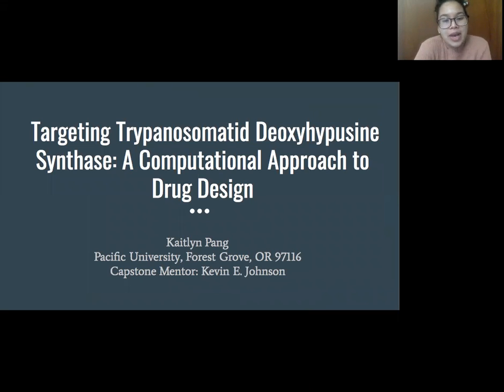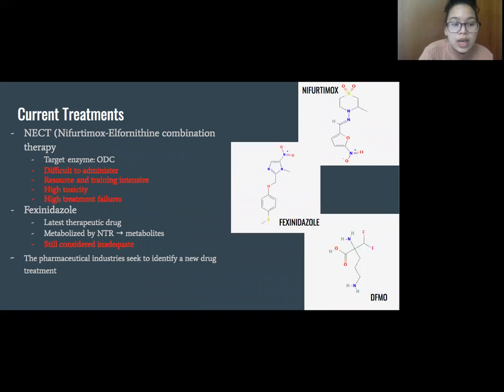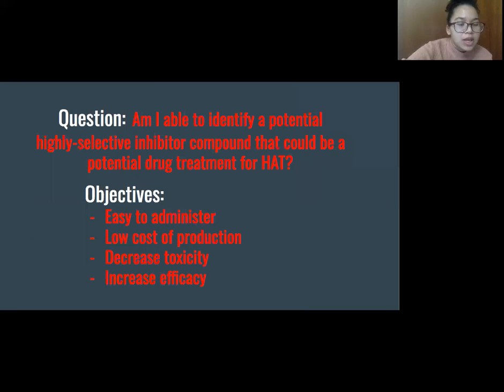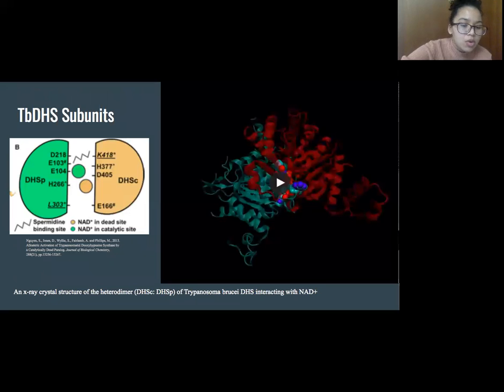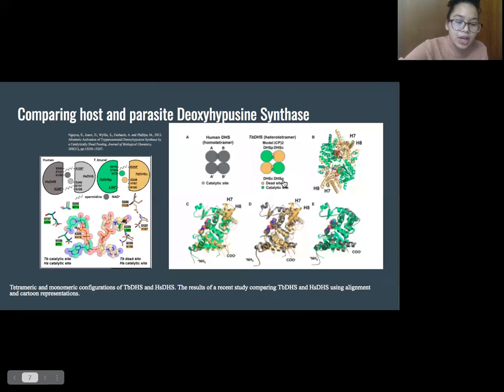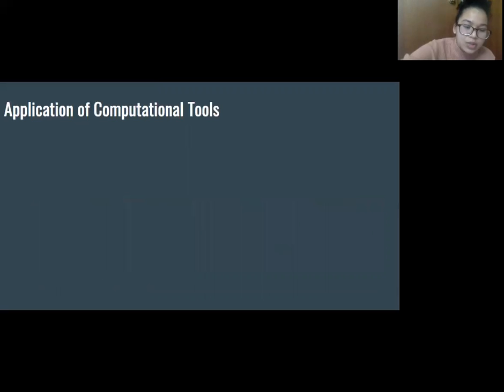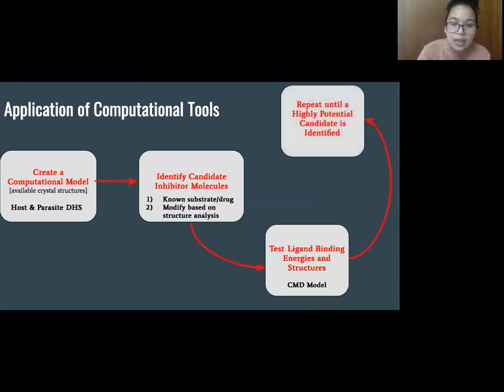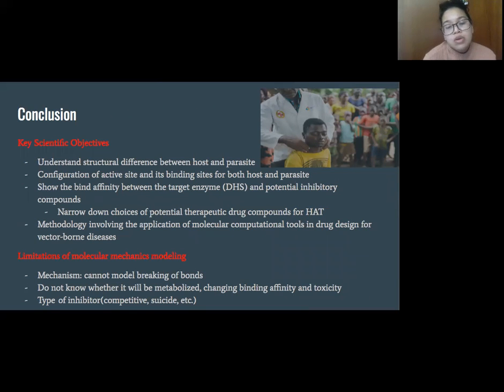Kaitlyn Pang - Senior Projects Day 2021 presentation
Targeting Trypanosomatid Deoxyhypusine Synthase: A Computational Approach to Drug Design